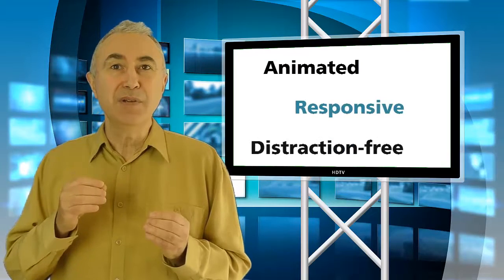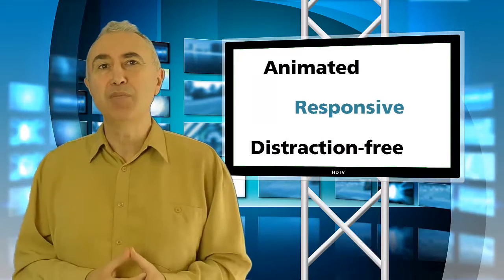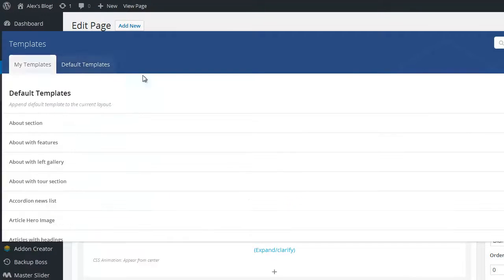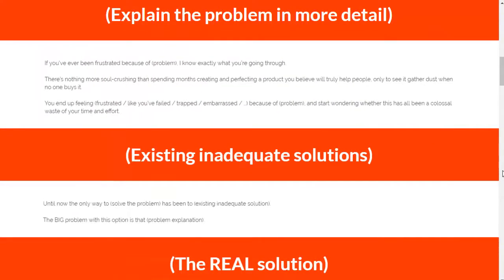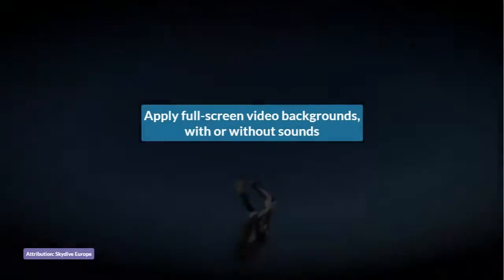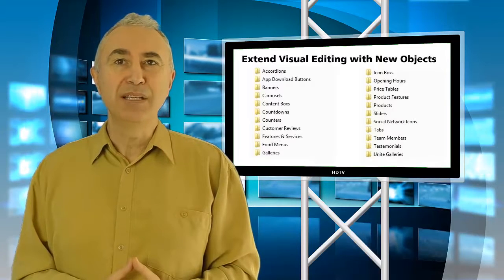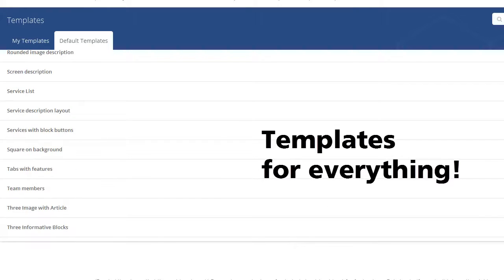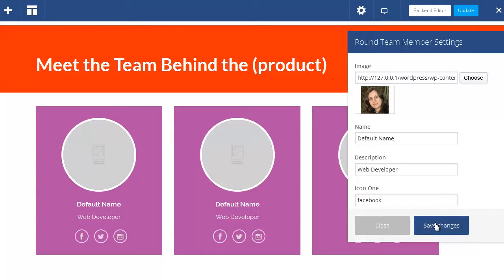What is Drag 'n Drop Boss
Drag 'n Drop Boss
Drag ‘n Drop Boss is a WordPress platform for presenting, promoting and delivering digital products.

To create high-converting animated sales pages, opt-in pages and all the others, you select the template and fill in your information.